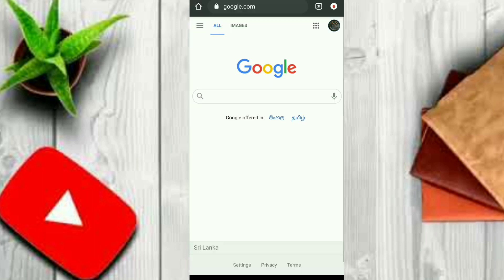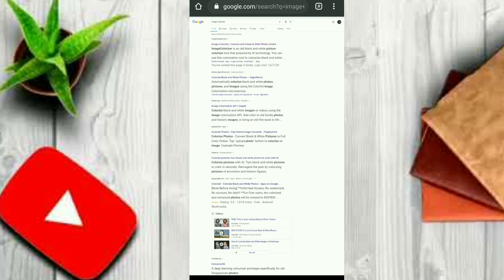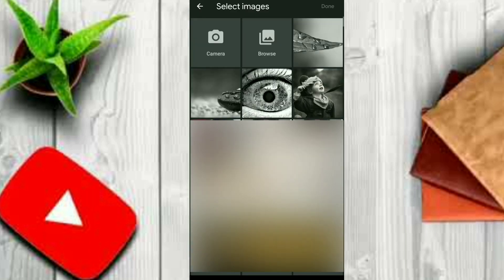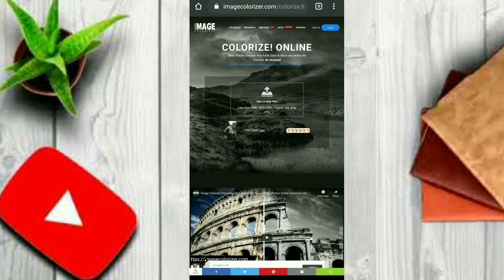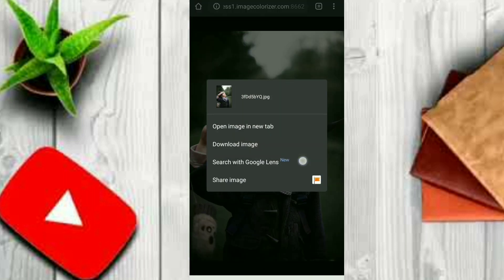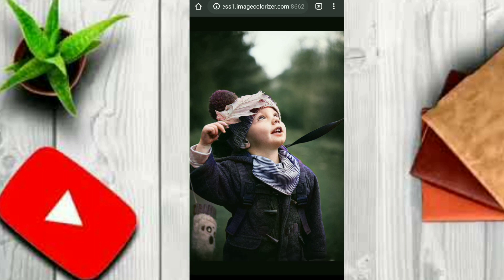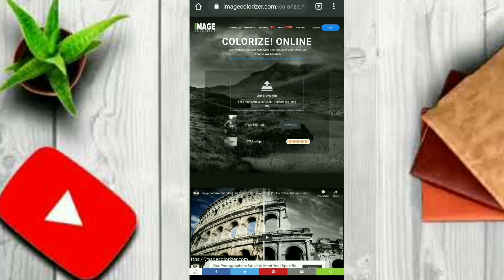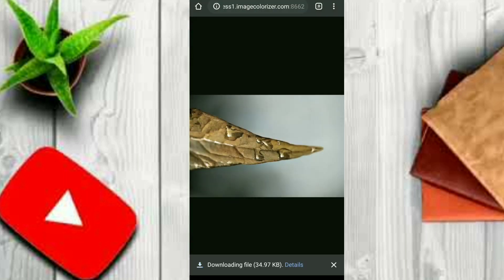How to colorize black and white photos | How to color black and white photos | Sinhala | DD ARROW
How to change black and white to color
Change old picture to new picture

            This video about colorize a black and white photographic sinhalen. graphic sinhalen. colorize a black and white photo. old photos convert to new photos. old picture convert to new picture. colorize photo, photoshop sinhala. photoshop skin color chane. photoshop chane backgroun. photoshop solid color ajestment. creativeartlk photoshop. creativeartlk. add color to black and white photo. How to Colorize a Black and White Image. restore old photos. old photo restoration. photo editing. old photo restoration photoshop tutorial. old photo backup. old photo retouching tutorial in photoshop. old photo repair. old photo repair using photoshop. old photo recovery. old photo restoration. How to Colorize Black and White Images. colorize black and white photo. how to add color sinhala. this video content is sinhala. sri lankan peoples are watching this video. I totally covered this all topics.